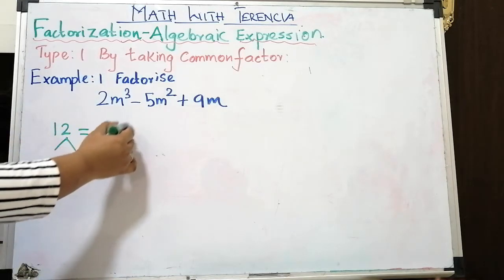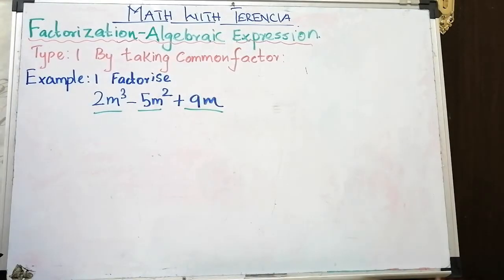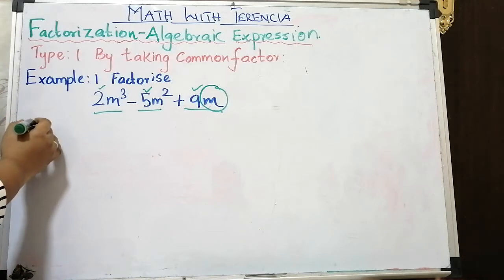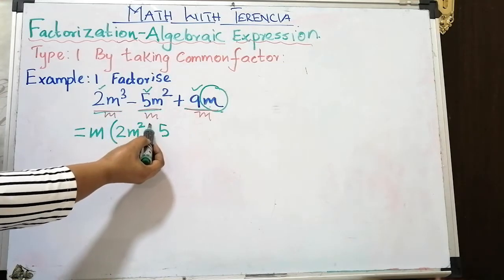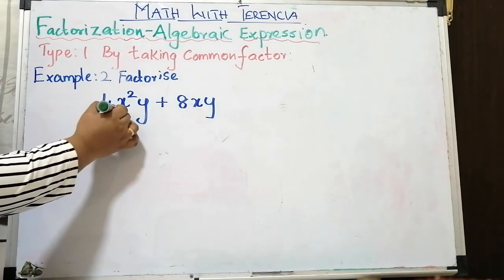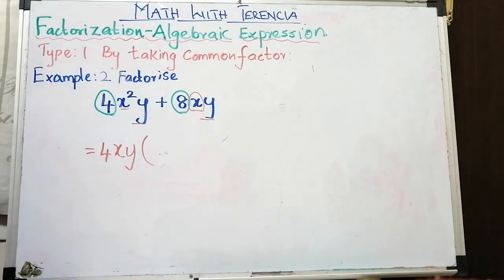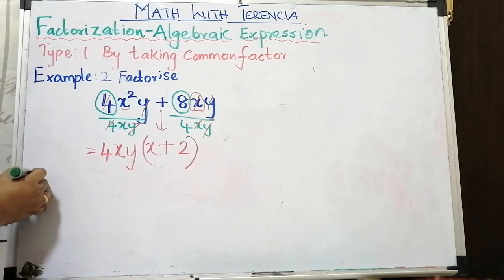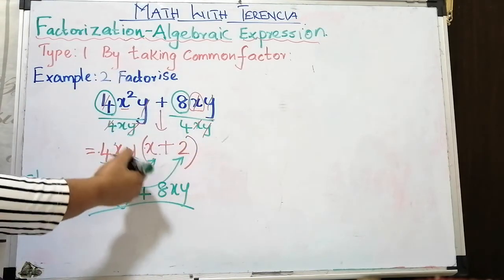Algebraic Expression - Factorization by taking common factor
Lesson: "Algebraic Expression" Factorization using various methods.

Factorization of algebraic expression by taking common factor by each term.